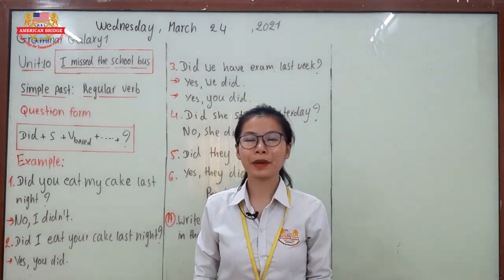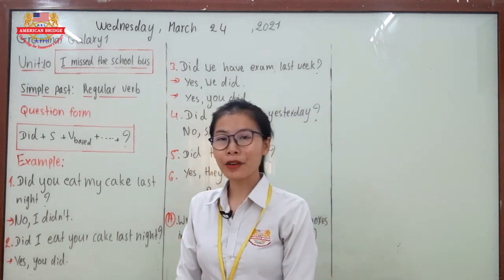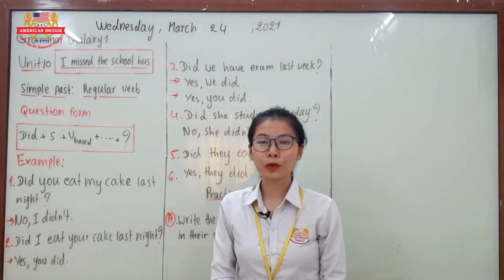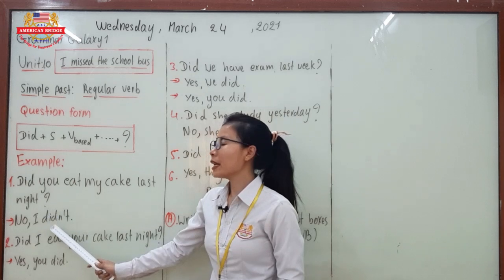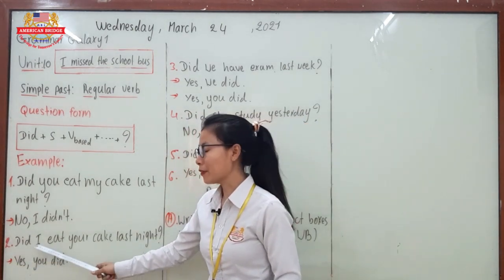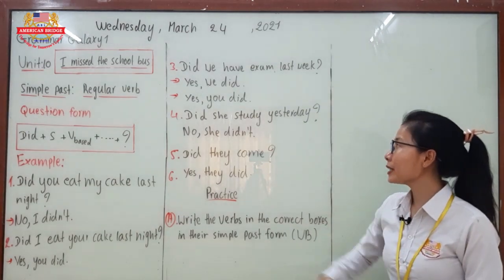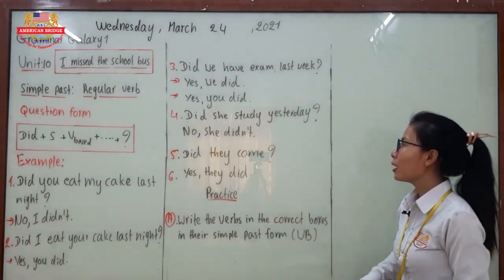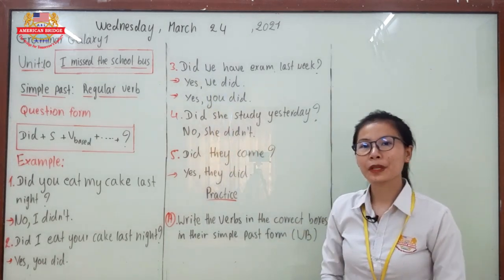Level 4/ Subject: Grammar Galaxy 1/ Unit: 10 I missed the school bus/ Page 46 (2nd session)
Date: Wednesday, March 24, 2021